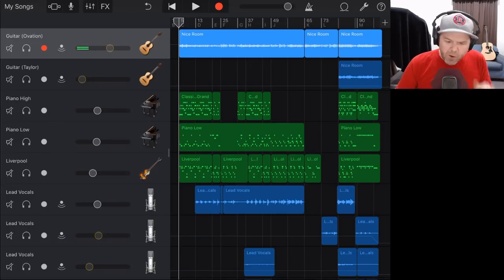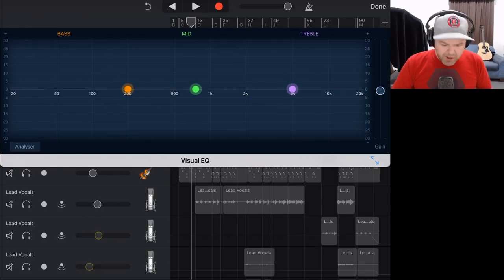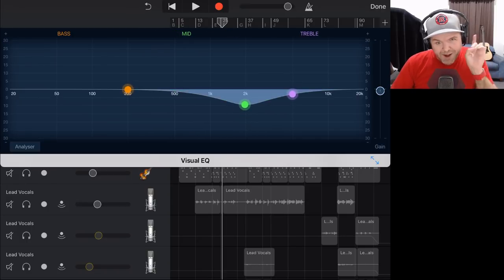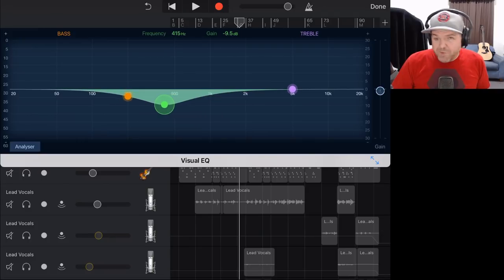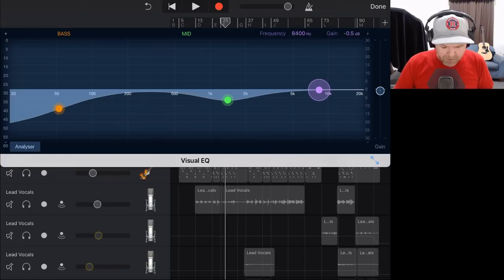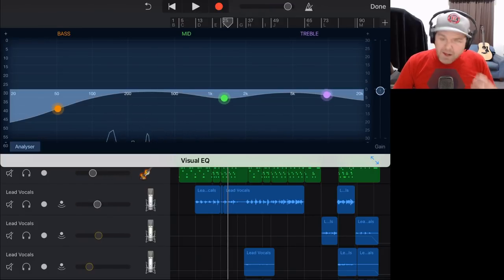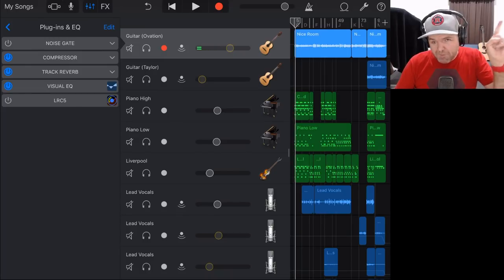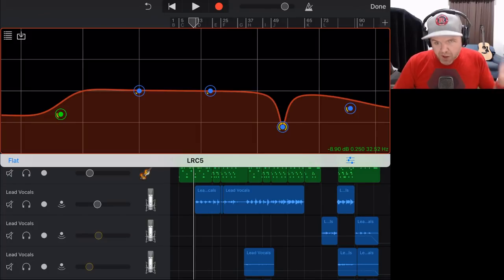How to use VISUAL EQ in GarageBand iOS (iPhone/iPad)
In this video, I show how to use the Visual EQ to adjust the volume of different frequencies (equalization) in your GarageBand iPhone and GarageBand iPad tracks.